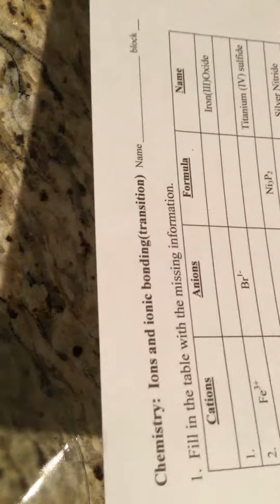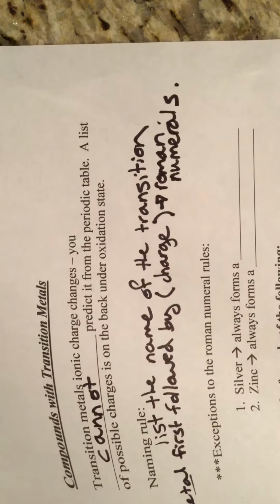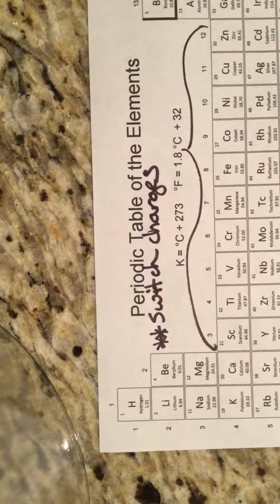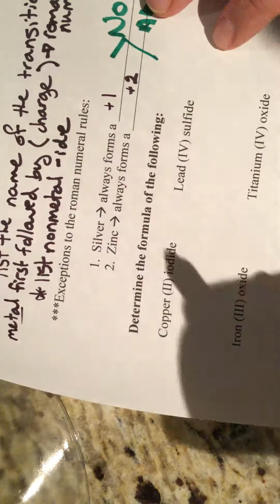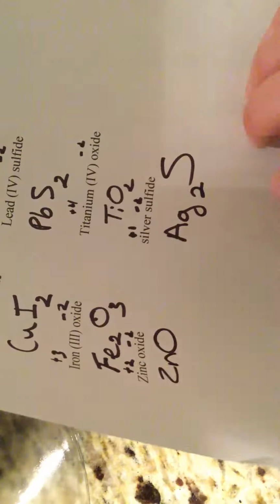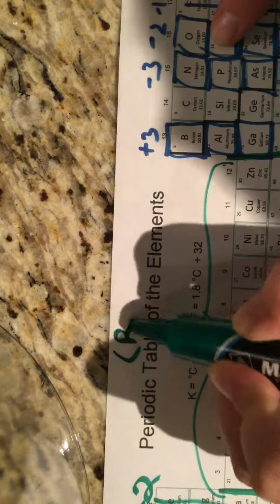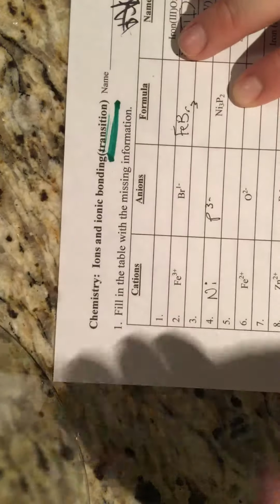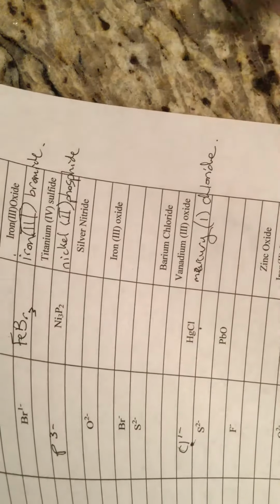Genskow Atomic Bonding Part 2.2